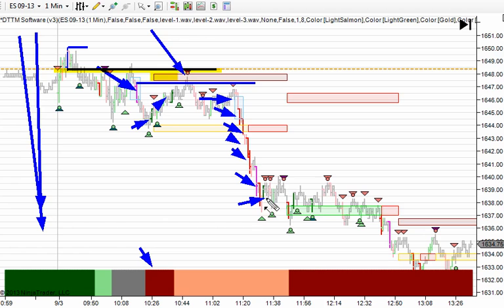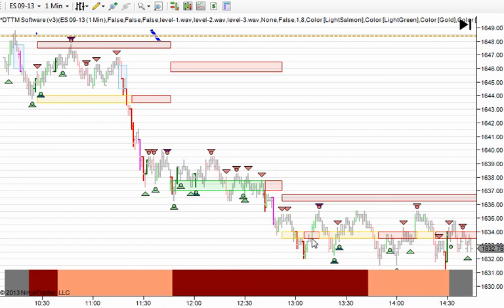Day trade - Day Trade The Markets - Reversal Signal Ahead of the Selloff in the ES